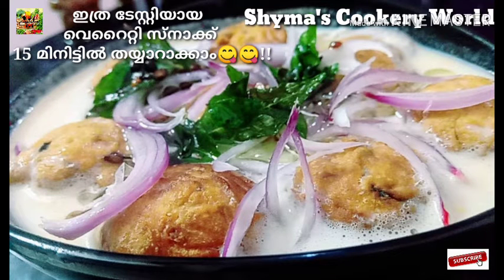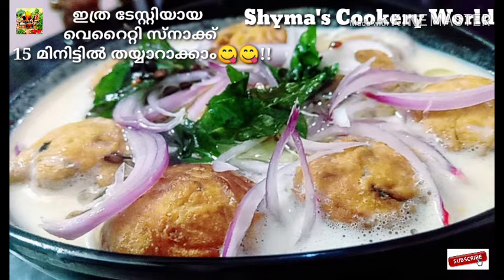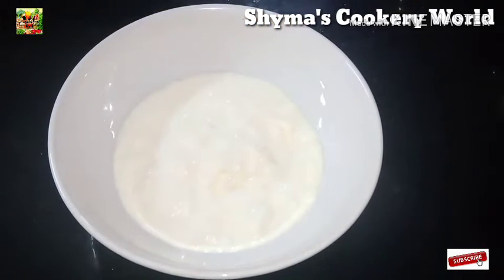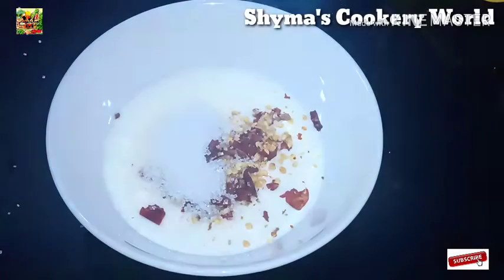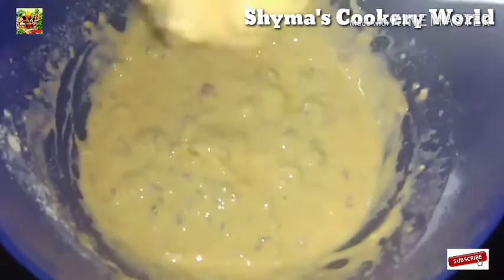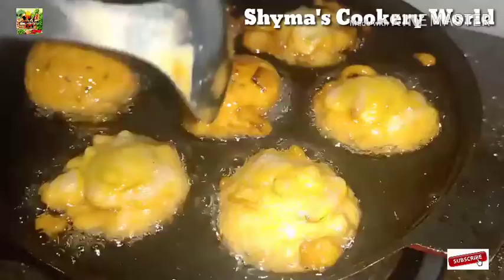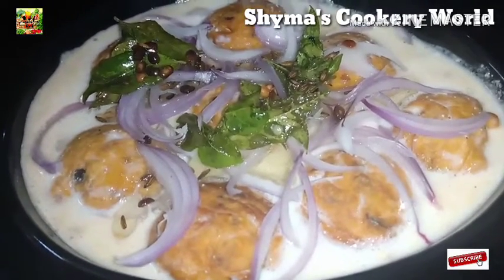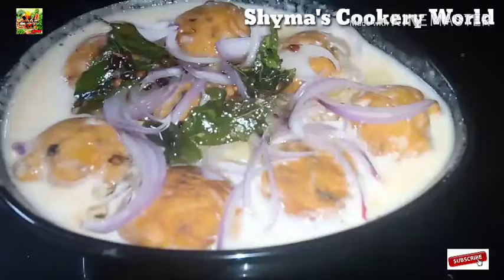നിങ്ങൾ മനസ്സിൽ പോലും വിചാരിക്കാത്ത ഒരു സ്നാക്ക് വെറും 15 മിനിട്ടിൽ റെഡി/Evening Snack